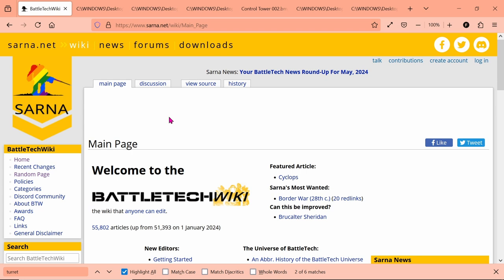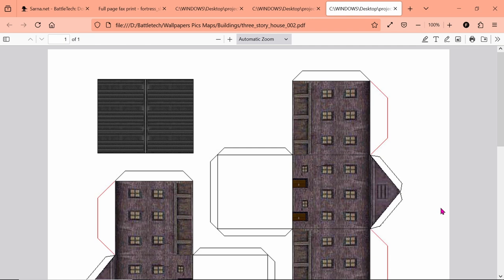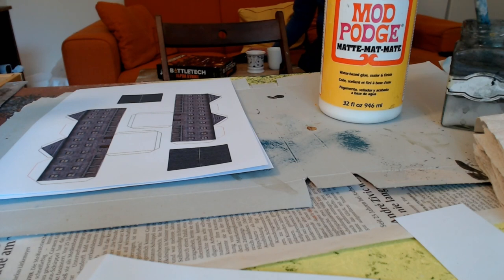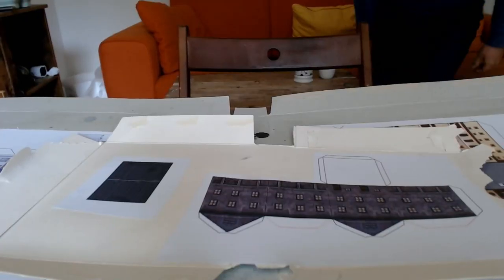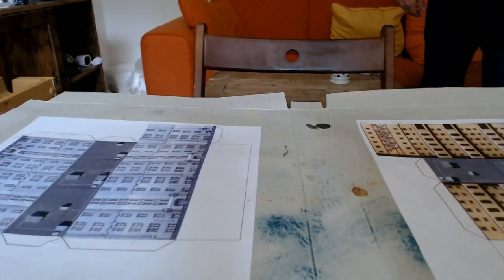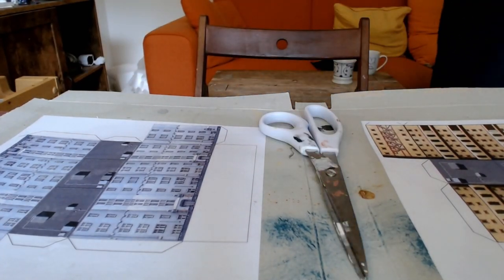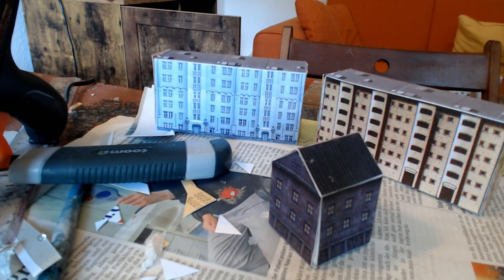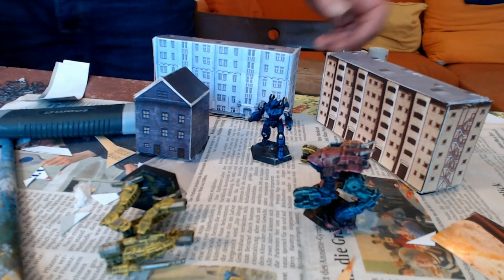Building the Cardstock Buildings from Sarna - Battletech Terrain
Just a quick little video about making these cardstock buildings I found on Sarna.net